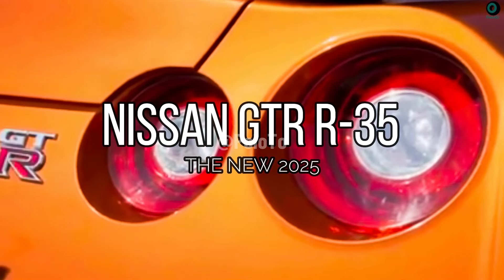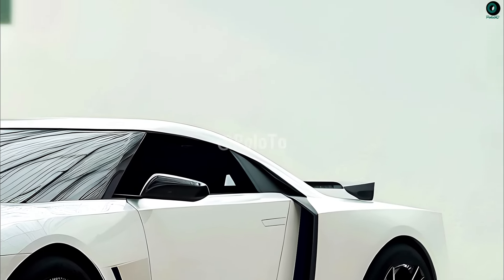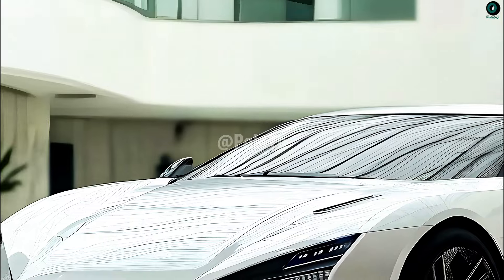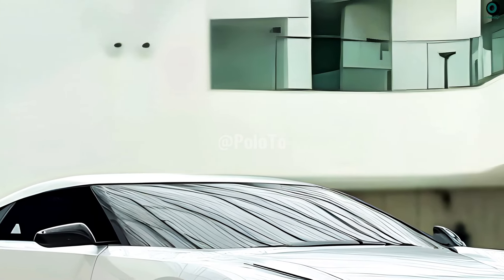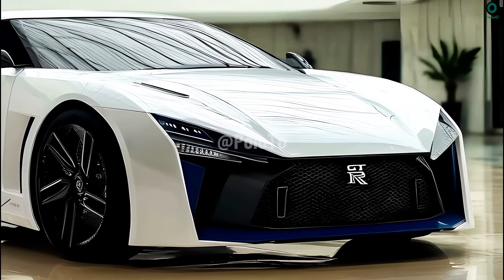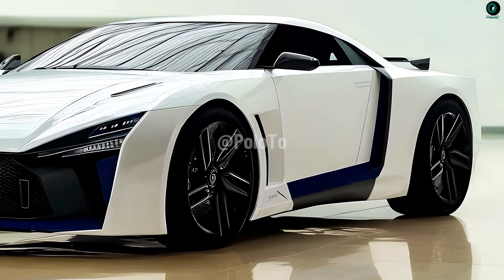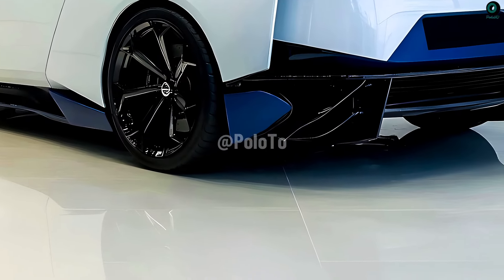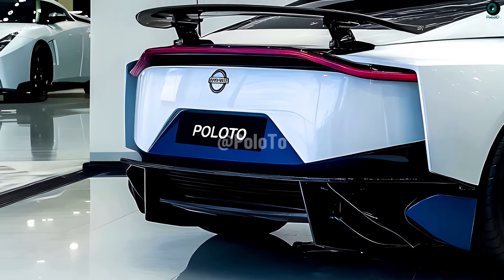2025 Nissan GT-R R35 Revealed - the most perfect final model?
Those who are passionate about high-performance sports cars will consider the 2025 Nissan GT-R R35 to be a turning point in automotive history. Since its introduction in 2007, the R35 model has been associated with speed and reliability. Some speculate that 2025 will mark the end of production for the R35 generation. The Nissan GT-R’s advanced all-wheel drive (AWD) system allows it to distribute power evenly to all four wheels, giving it the edge in traction and stability on any road. The 2025 GT-R maintains its incredible responsiveness and stability thanks to its well-designed suspension and powerplant. The vehicle’s incredible acceleration and precise handling make it equally at home on the track as it is on the road. The Nissan GT-R R35 remains the gold standard for high-speed performance. Despite some minor updates, the unique features of its iconic design remain intact. When you put it all together, the GT-R R35 still looks quite sleek and powerful. The aggressive grille and unique headlight design exude a sense of readiness and sportiness. Sharper LED headlights, a larger grille up front, and a redesigned front bumper to aid engine cooling and aerodynamics are likely some of the modest upgrades that will give the car a more modern look. Lengthening and incorporating the lower grille could improve airflow for engine cooling. The sharp angles and lines that define the GTR’s side profile highlight the car’s aggressive body style. Several parts are made from lightweight materials, such as carbon and aluminum composites, which contribute to the overall light weight without compromising strength, adding to this image. In a throwback to the classic round taillight design, the rear of the 2025 GT-R R35 features a ring of four LED lights. Among the GT-R’s distinguishing characteristics, these lights help make it visible from a distance. The familiar and powerful 3.8-liter twin-turbocharged VR38DETT V6 engine from the previous year’s GT-R R35 carries over to the 2025 model year. It’s designed to perform at its best with a focus on two things: responsiveness and efficiency. The engine has been upgraded to be more efficient, powerful and easier to handle, but the basic design remains the same.